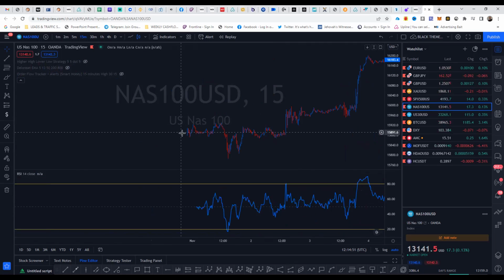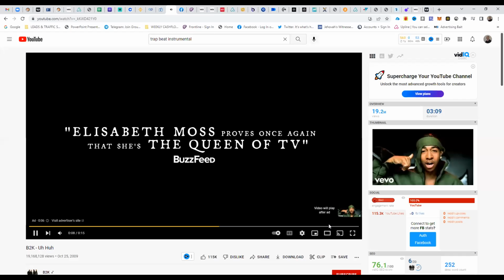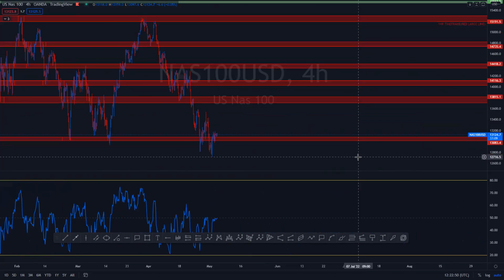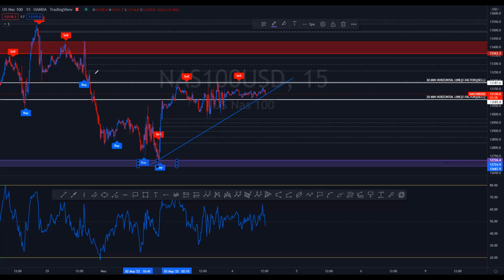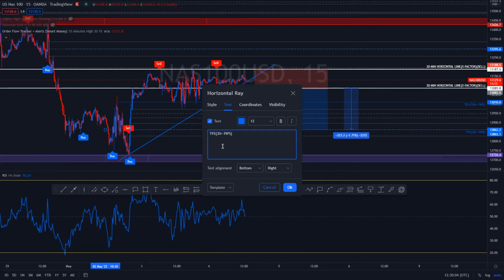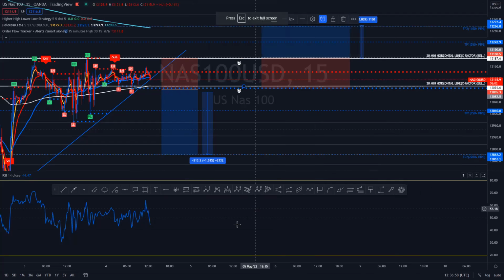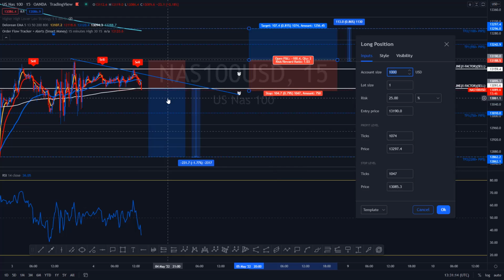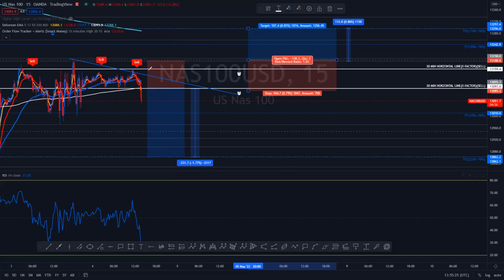LIVE SESSION ON NAS100 USING INSTITUTIONAL IMBALANCES AND THE DELOREAN EMA (5/4/2022)